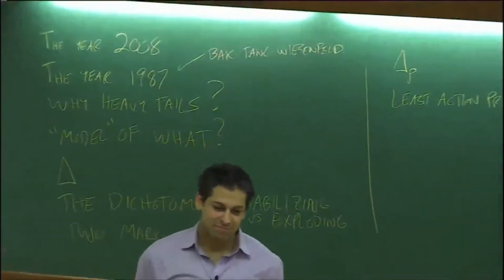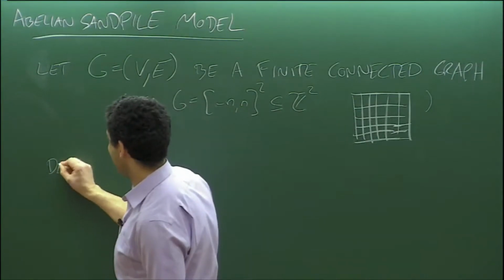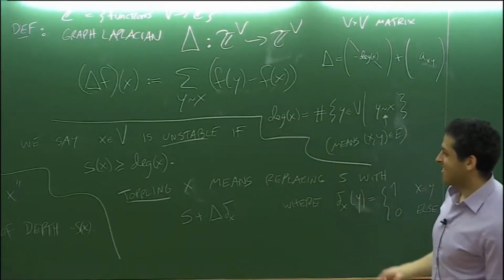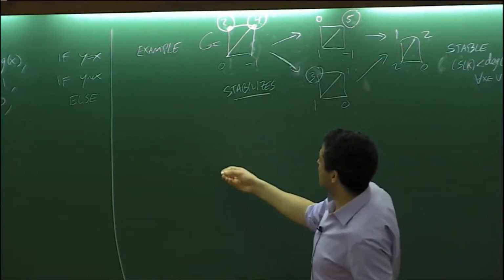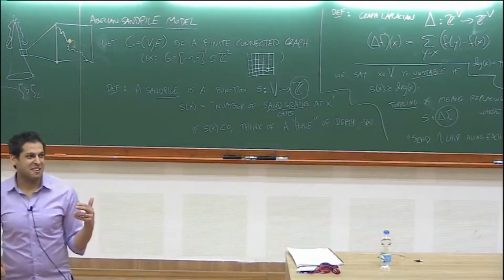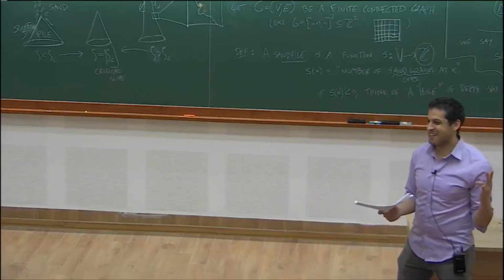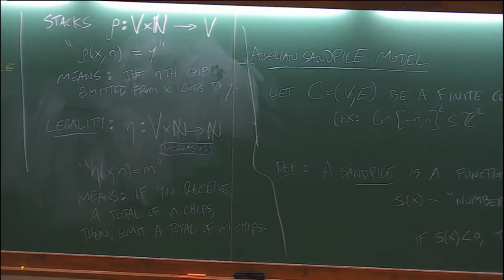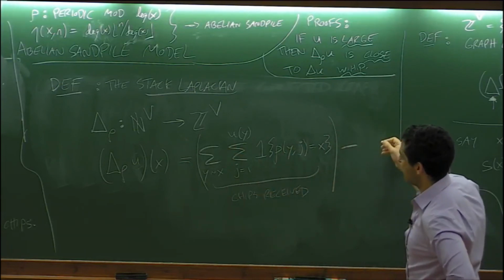Abelian networks and sandpile models by Lionel Levine